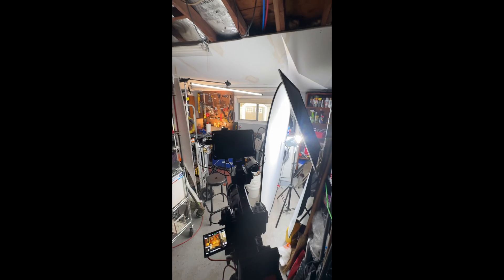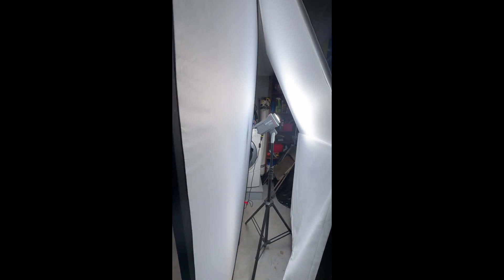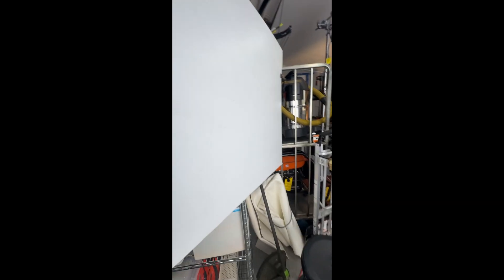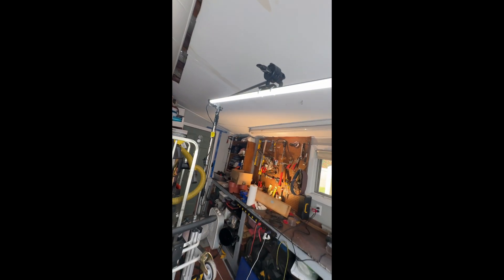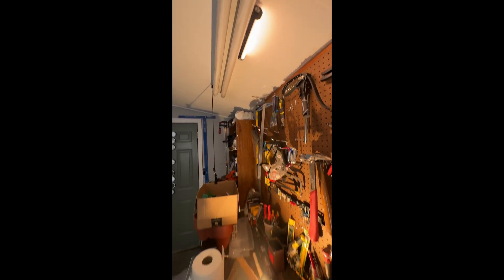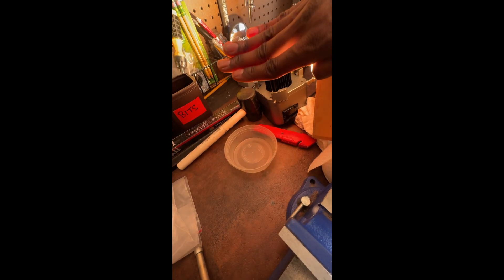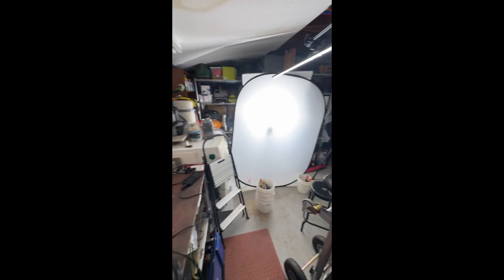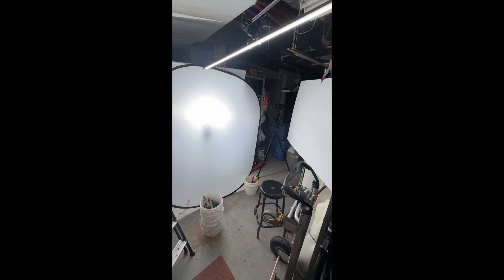Filming INTERVIEWS in UGLY locations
In this video, I try to make a garage look more appealing for video interviews